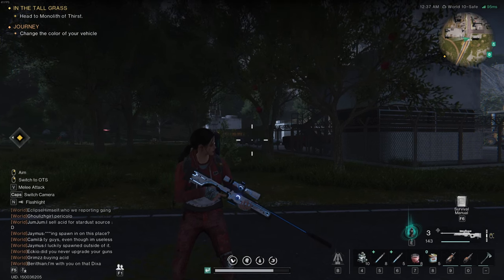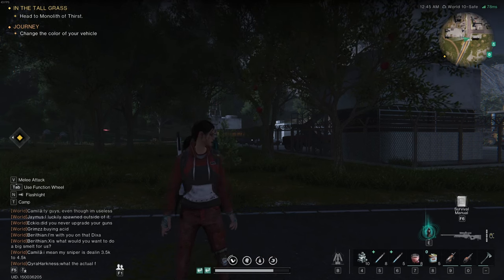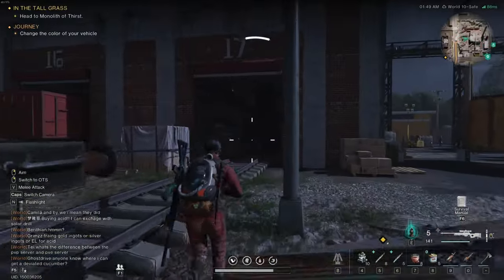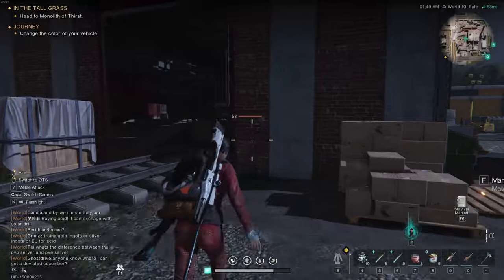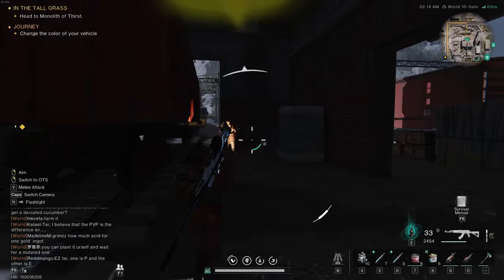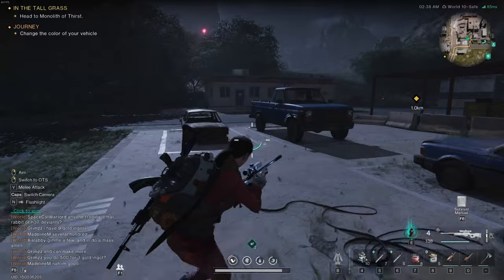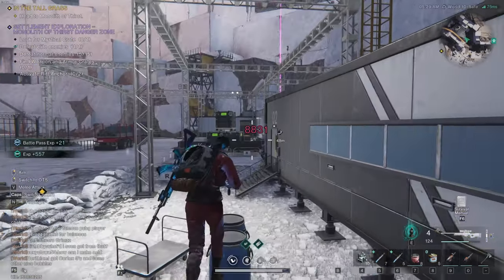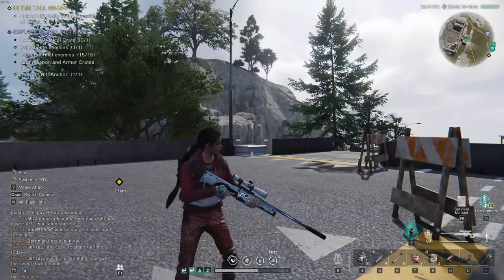The BEST WEAPON??? -Once Human